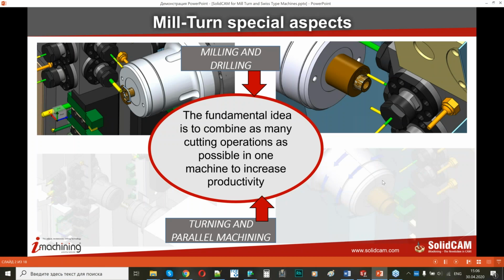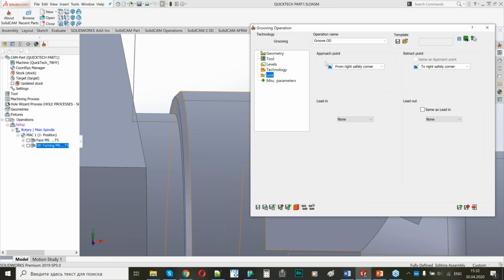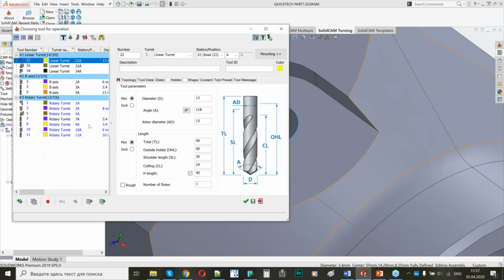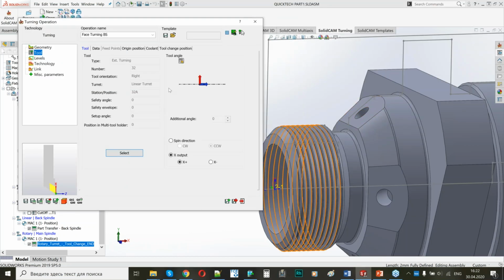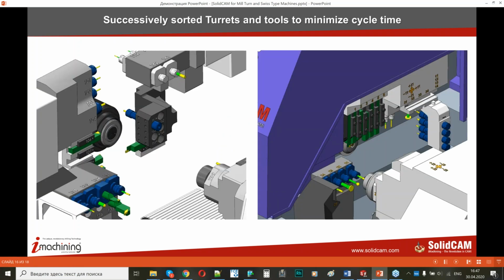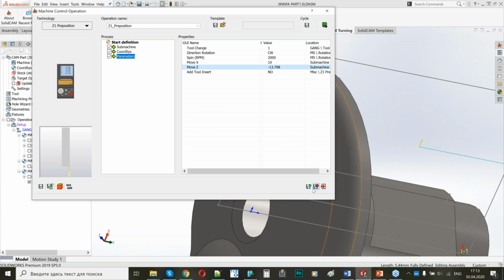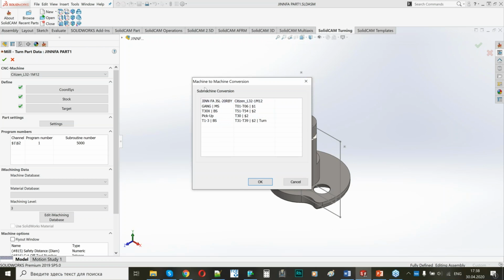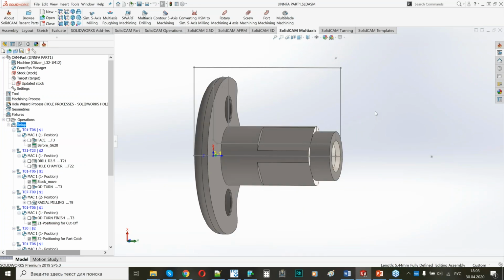Programming Mill/Turn and Swiss Type Machines in SolidCAM